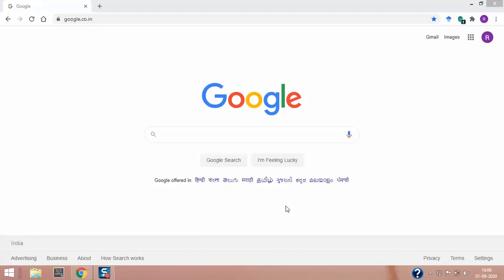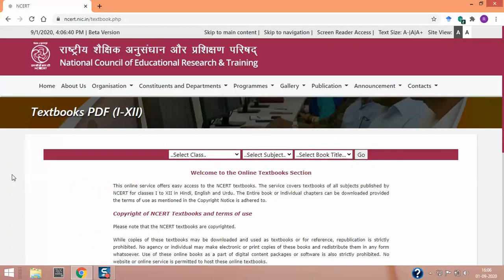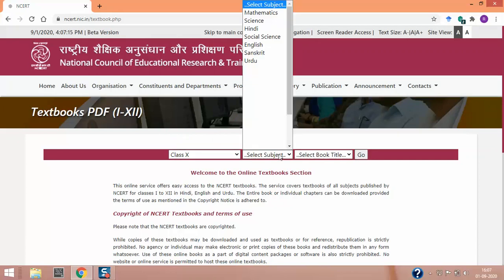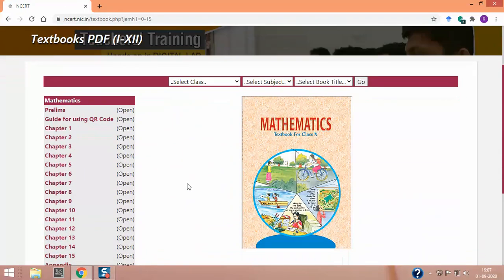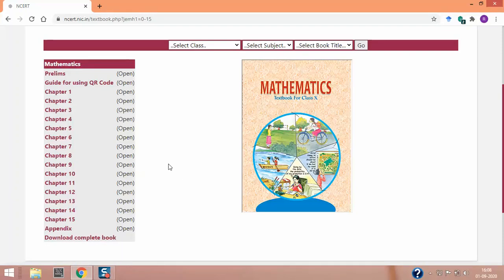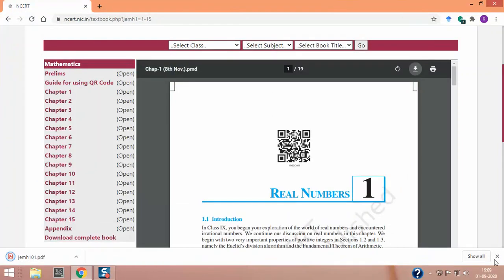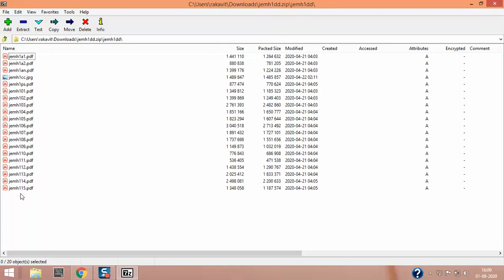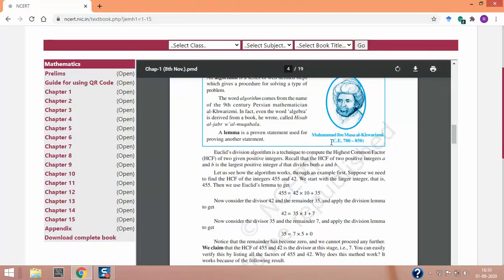How to download NCERT textbooks?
This is a short tutorial on downloading The National Council of Educational Research & Training (NCERT) Mathematics (English version) textbook for Class X (Educational purpose).